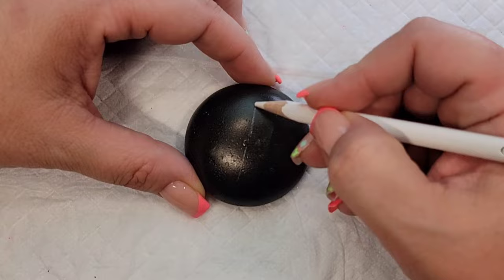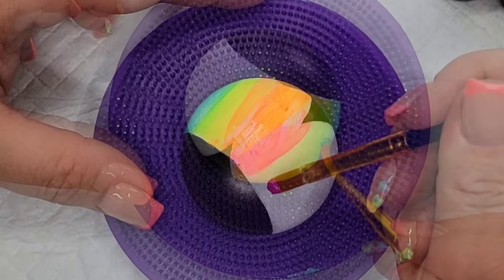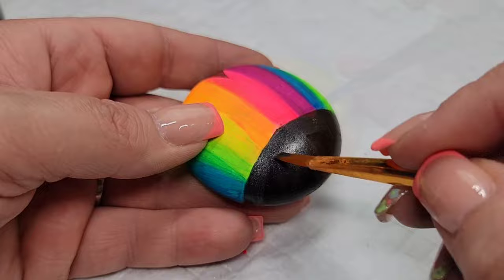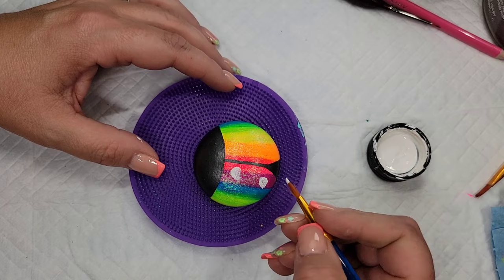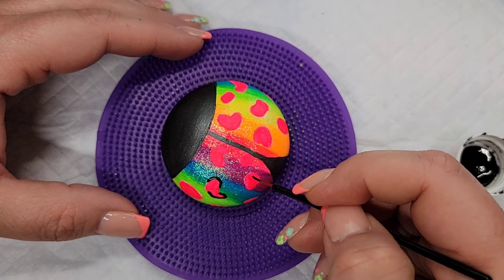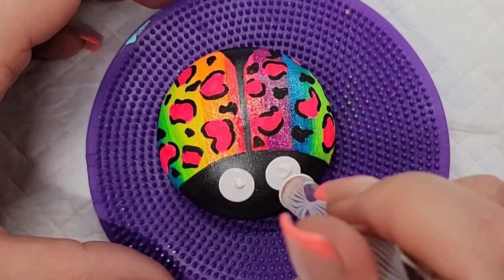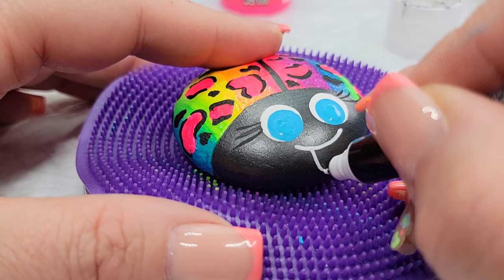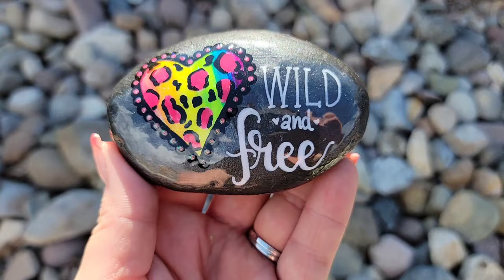🌈 Brighten Back To School With a Lisa Frank Ladybug Rock Painting!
If you grew up in the 90's you will love this Lisa Frank inspired Ladybug rock painting! ✏️ Check out these adorable Chunky Little Pencils for your next back to school idea